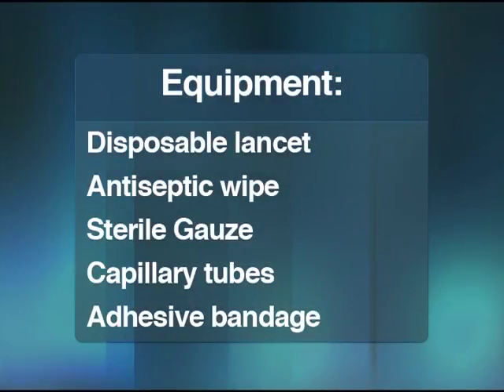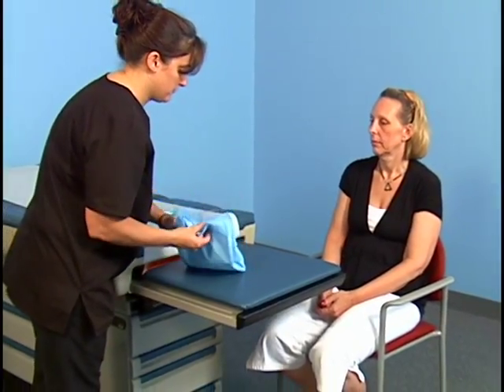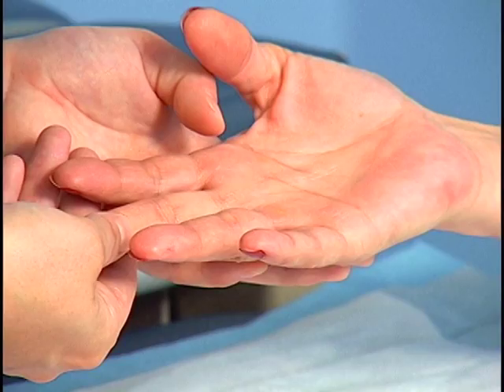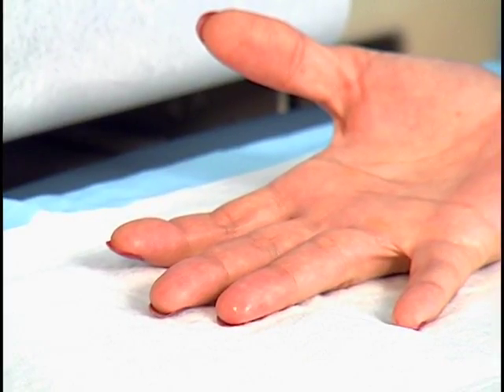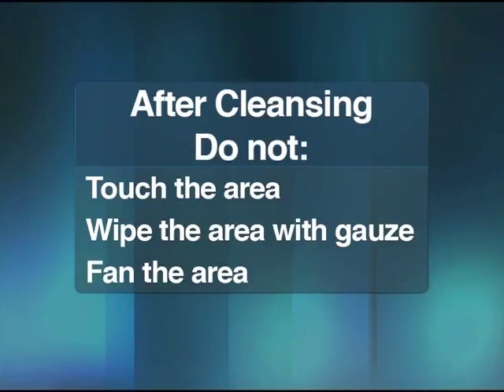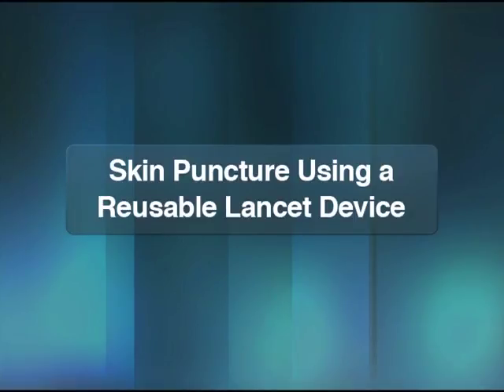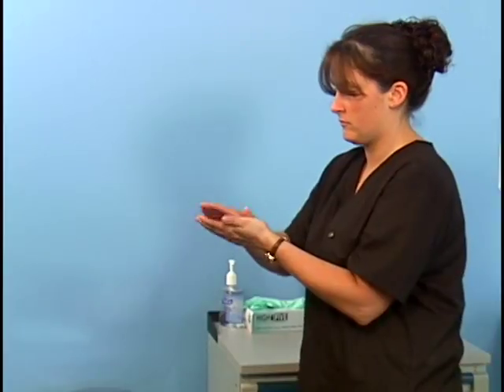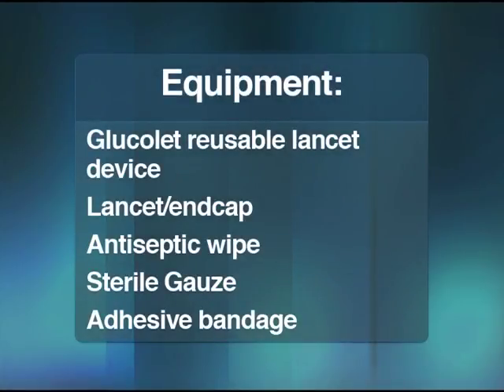Skin Puncture Disposable and Reusable Lancet Device